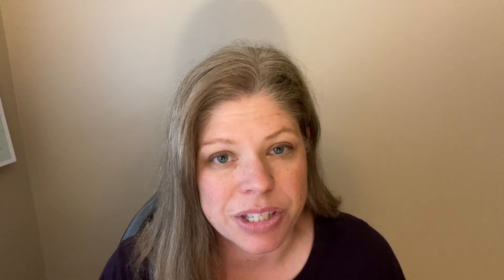How to Adjust HOMESCHOOL METHODS for your LARGE FAMILY | Raising Arrows Podcast Episode 154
Your favorite homeschooling method may not fit your large family, but a few small adjustments can work wonders!  In this episode, I'll show you how to tweak 5 popular homeschooling methods to make them work for a large family!

Karen Andreola’s books
Julia Rothman’s “Anatomy” books